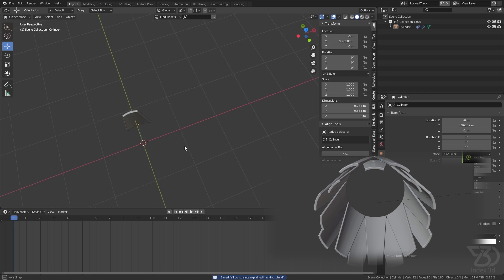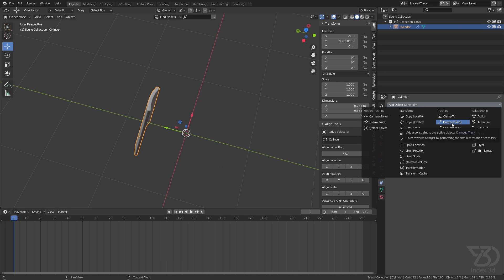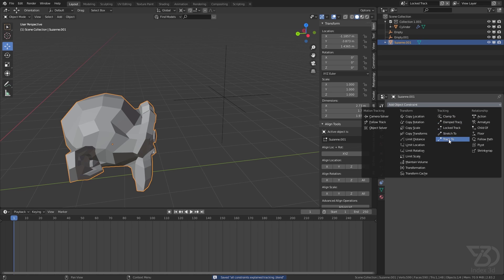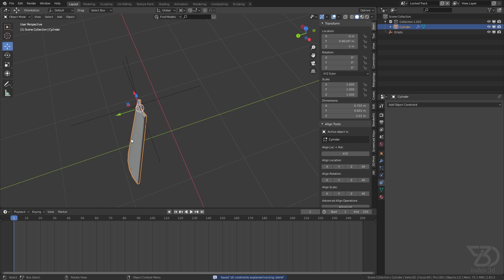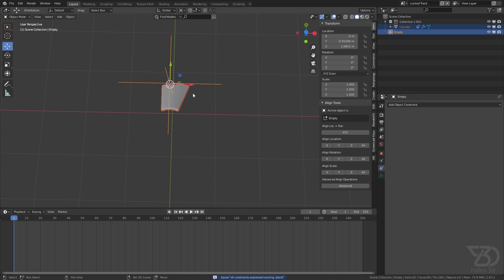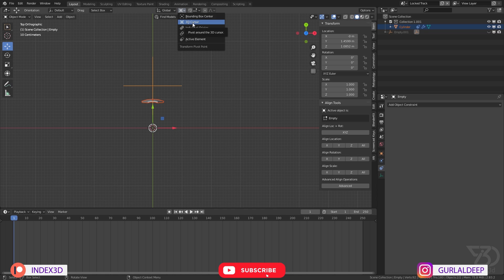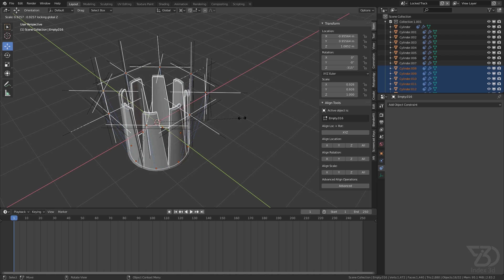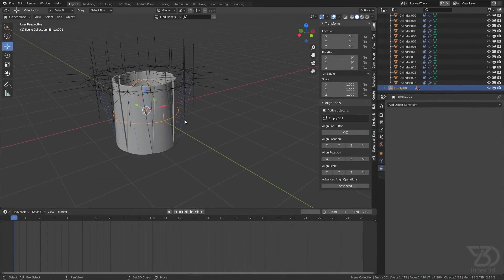Easy Jet Thruster Rigging tutorial for beginners | Blender 2.8 + free Project file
Tag me in your artwork(from tutorial) on Instagram for a chance to be featured at the end of the next video